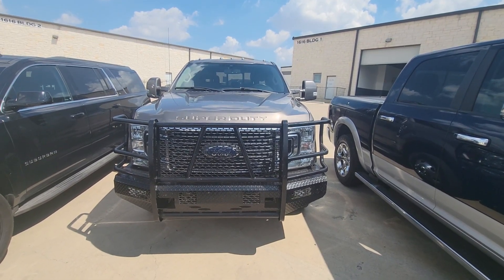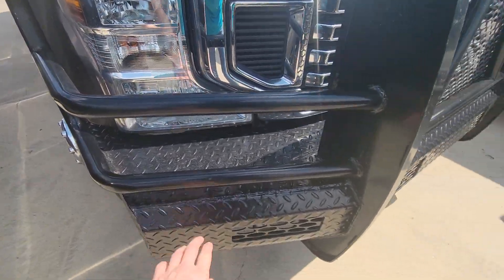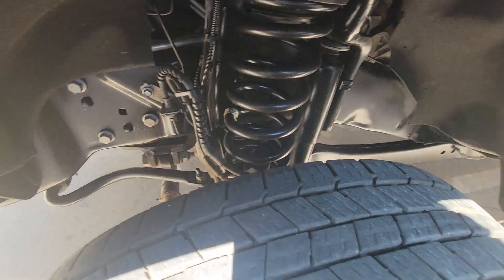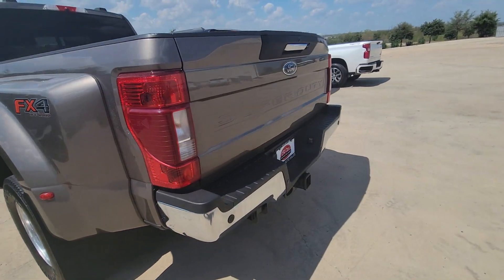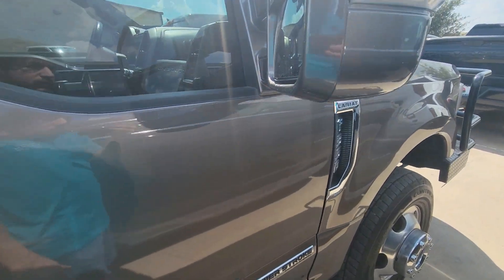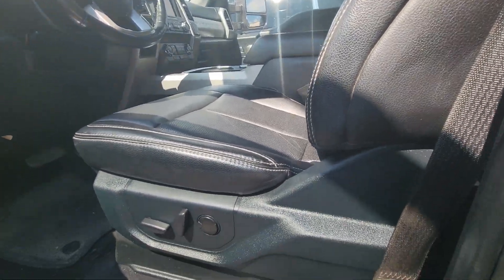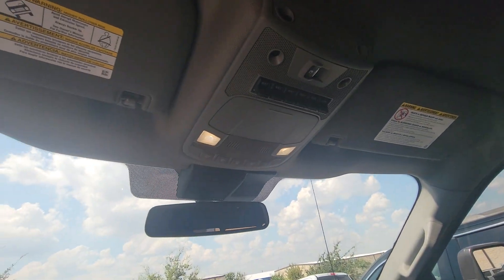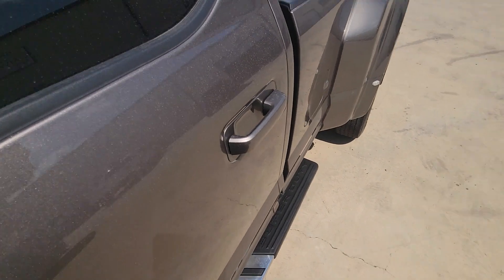2021 Ford F-350 Lariat Dually